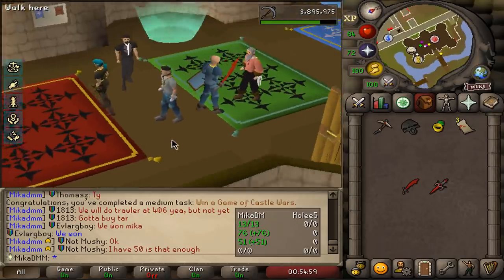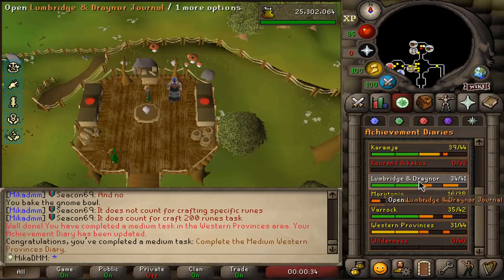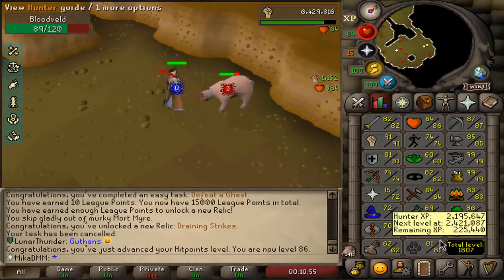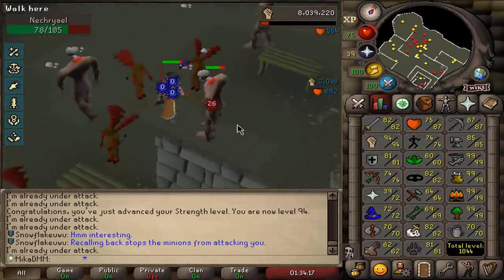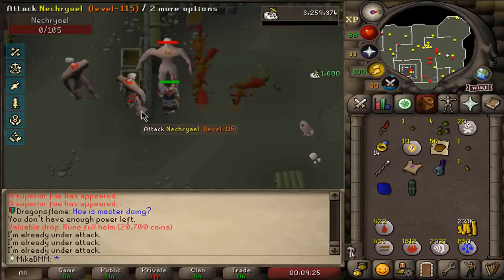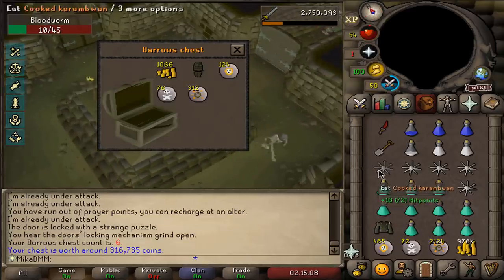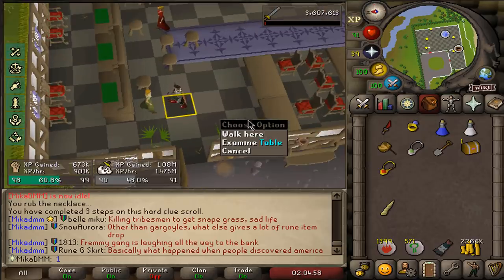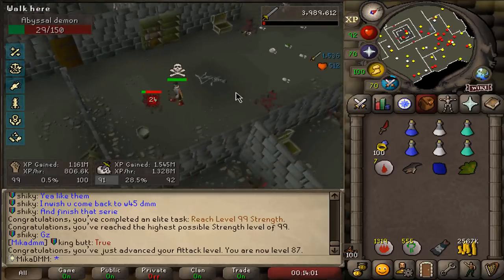Not The Drop You Want From A Superior In Trailblazer League (07)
▼Got last relic lol

OSRS
Deadmanmode
PVP
PVM